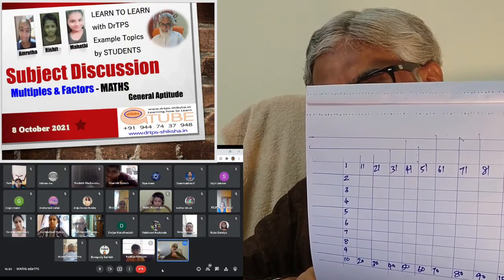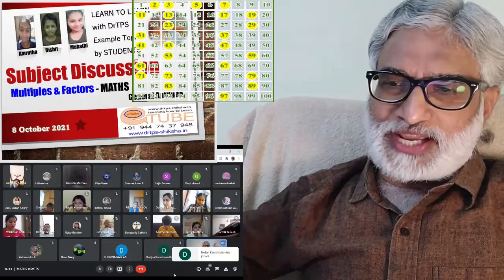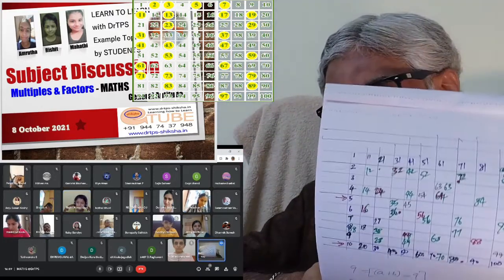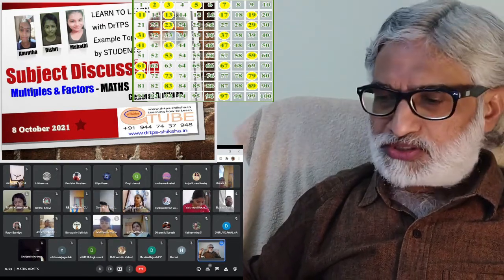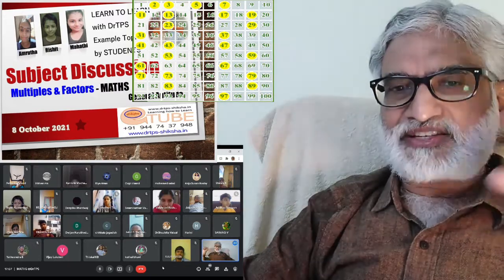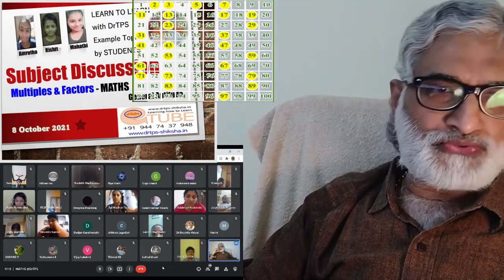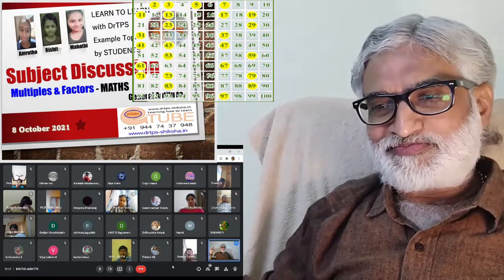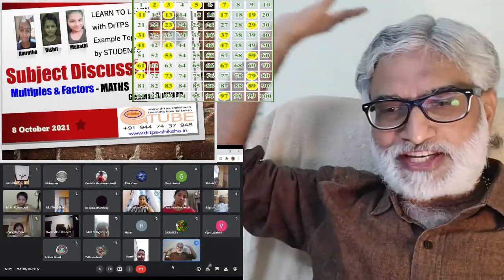211008 MATHEMATICS Multiples and Factors Mathematical Aptitude Logical Reasoning Tricks DrTPS